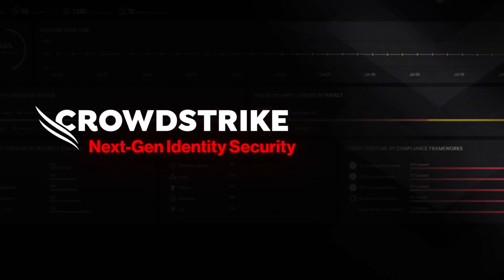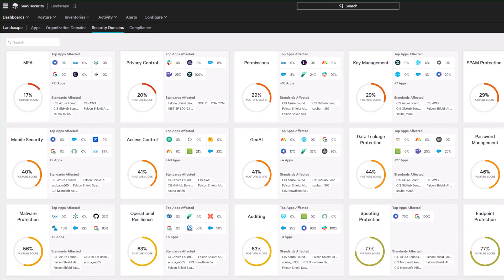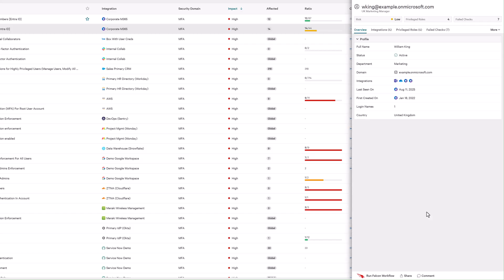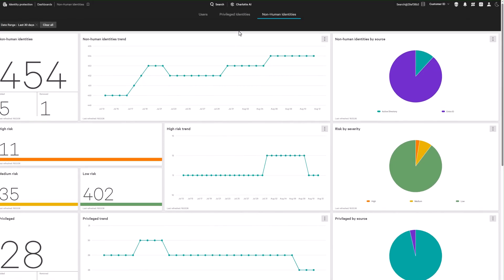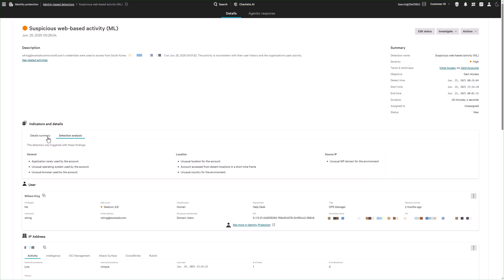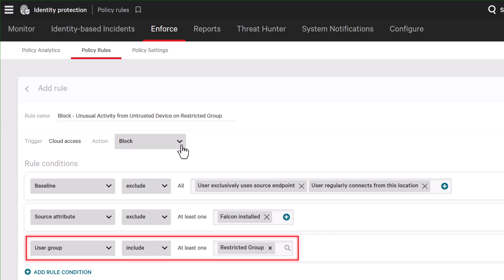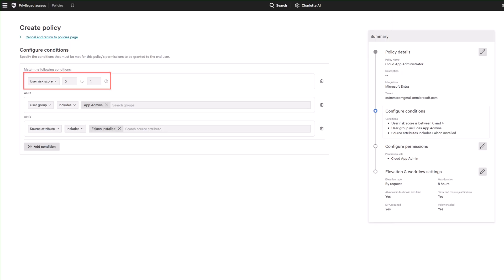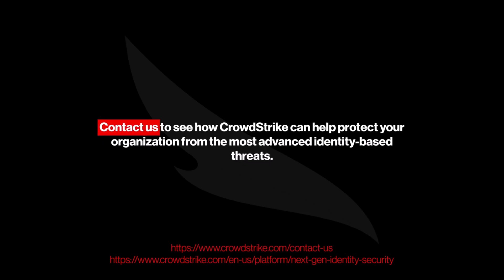See Falcon Next-Gen Identity Security in Action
Traditional identity and access management (IAM) and privileged access management (PAM) solutions are unprepared to face modern identity attacks. These solutions are primarily built to manage access — not secure it.

Falcon® Next-Gen Identity Security combines proactive prevention, modern secure privileged access, identity threat detection and response (ITDR), SaaS identity security, and agentic identity protection to stop identity-driven attacks.

Only CrowdStrike unifies these capabilities in a single platform, delivered through a single sensor and managed through a single console.